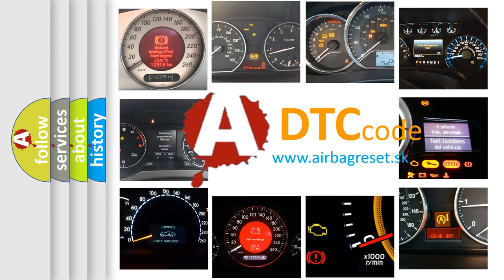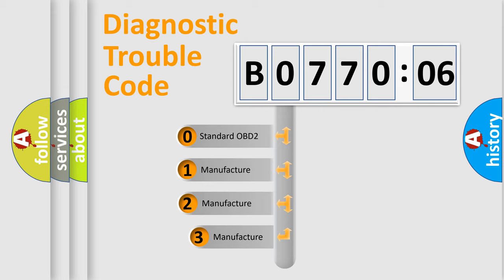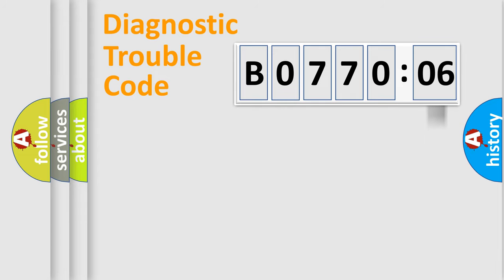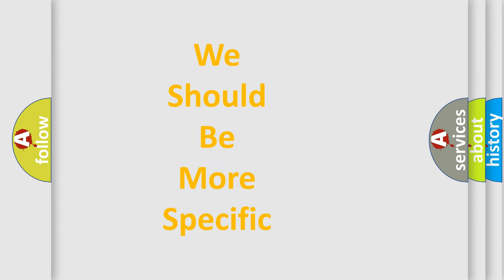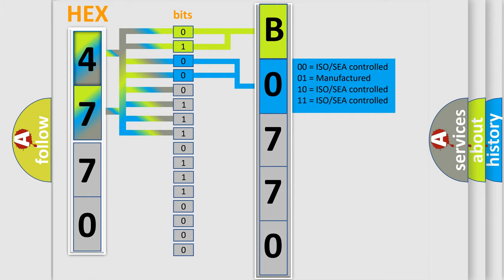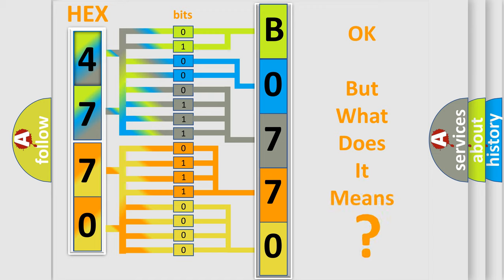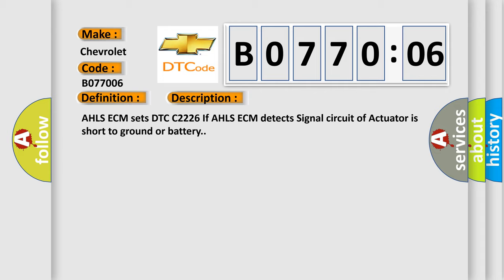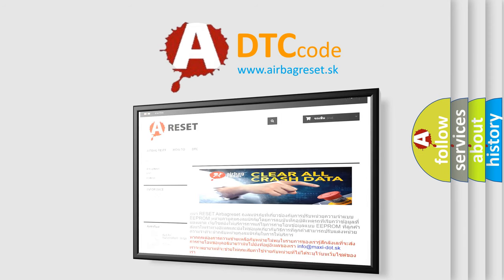DTC Chevrolet B0770-06 Short Explanation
Contents:
0:21 Basic DTC analysis according to OBD2 protocol standard.
1:48 Insight into programming
2:58 A diagnostically understandable description of the Diagnostic Trouble Code
3:05 Basic error definition

Make:
Chevrolet
Code:
B0770 06
Definition:
Output Voltage Short to Battery or Short to Ground
Description:
AHLS ECM sets DTC C2226 If AHLS ECM detects Signal circuit of Actuator is short to ground or battery.
Cause:
 Poor connectionShort circuit to chasis ground and batteryFaulty AHLS ECU
Failure Type: